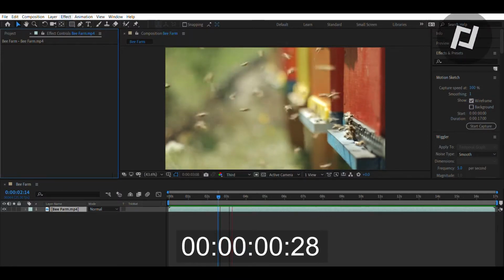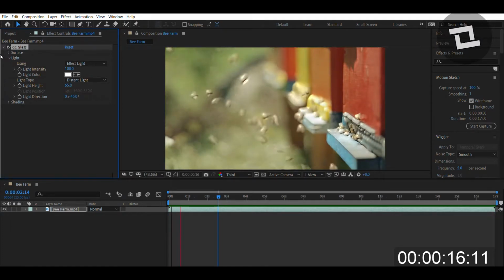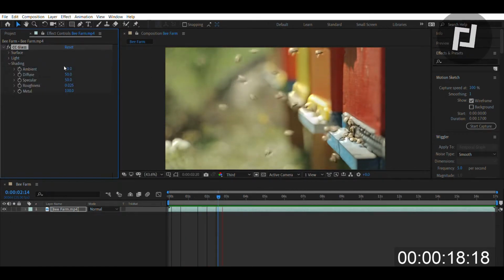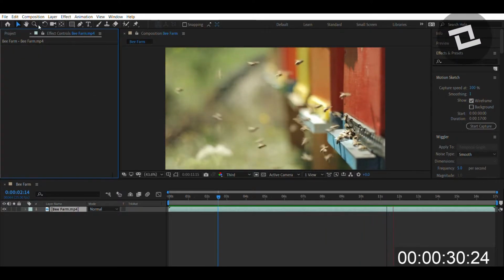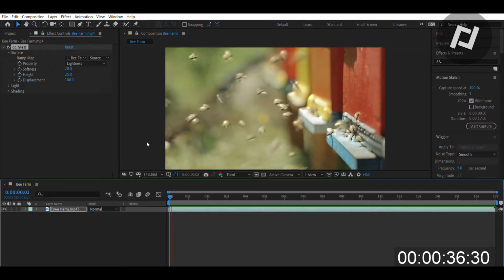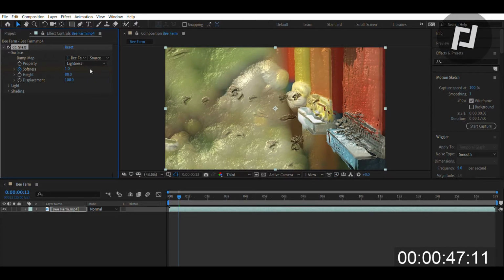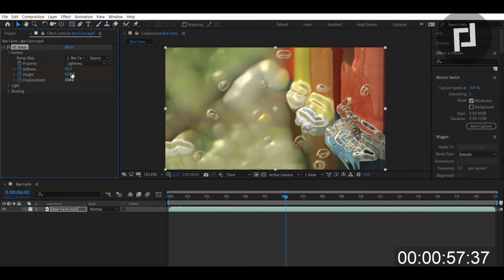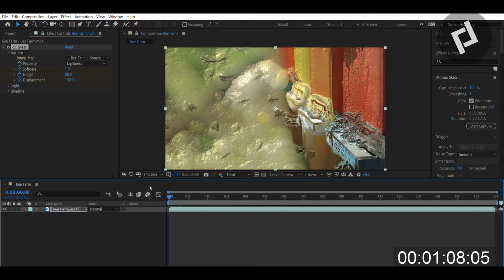After Effects Under 1 Minute: CC Glass. CC Glass Explained? What is CC Glass?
How do I use CC Glass? What is CC Glass? What is CC Glass for? CC Glass explained? These are all common questions that can be answered with this video. With our under 1 minute help tutorials, we will explain to you how to use every aspect of after effects, so you can create just like a professional.

OutofLion.org
Join our team as we journey through our countless passions and dreams. Do not feel alone because we believe in you and hope that you can share your dreams with us. Truly anything is possible. We just have to make it happen. If you have any interests, our extensive network can provide connection and help propel you to a point where your dreams are your living.

Every day we are told to fall in line! This can mean losing your individuality or feeling too small to really make a living doing the things you love. At Out Of Lion, we believe in one thing. People. In the modern era of many things, we know that people have numerous interests that need to be nurtured. We are constantly made to feel as though our passions should be sidelined by what others call “realistic thinking”. However, we want you to be realistic with yourself and pursue those passions. Do NOT fall in line, be the best at everything you do, be Out Of Lion.